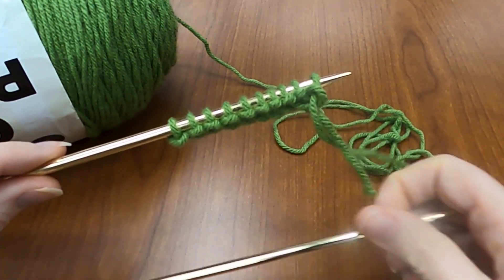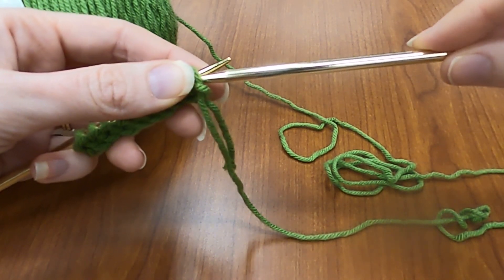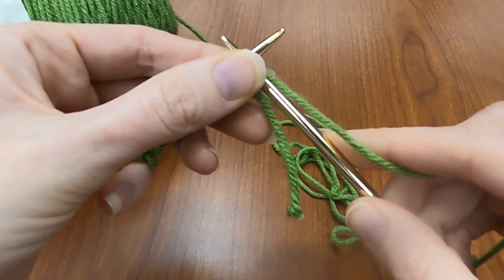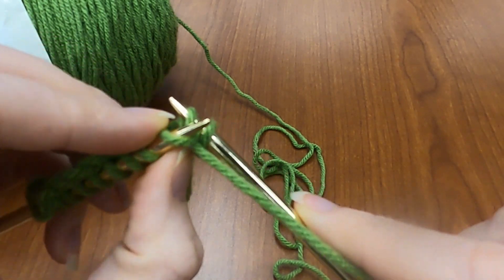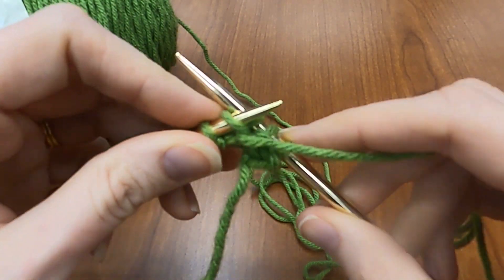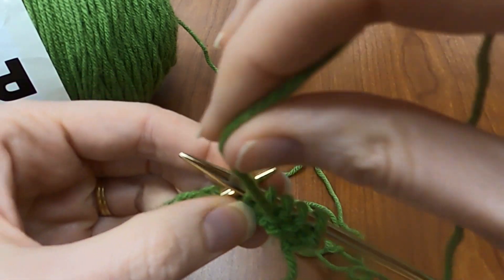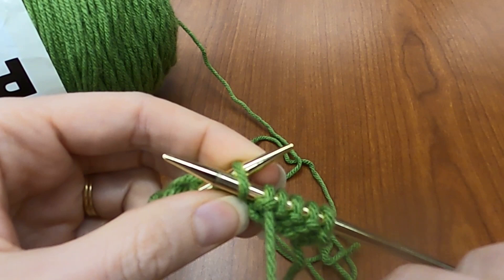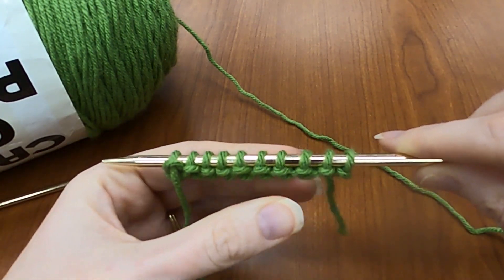YarnWorks Knitting: How to Purl a Stitch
You've learned how to knit a stitch, now it's time to learn the other major stitch: the purl stich